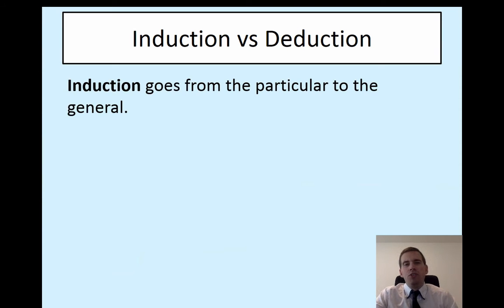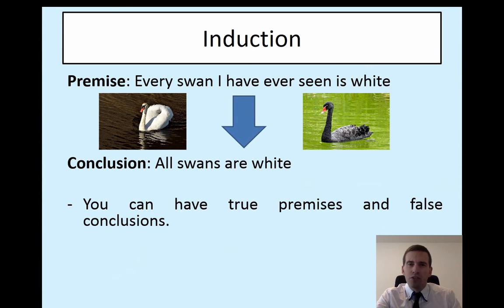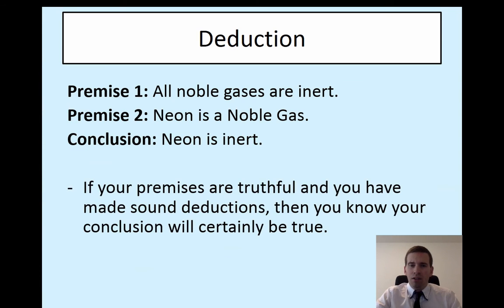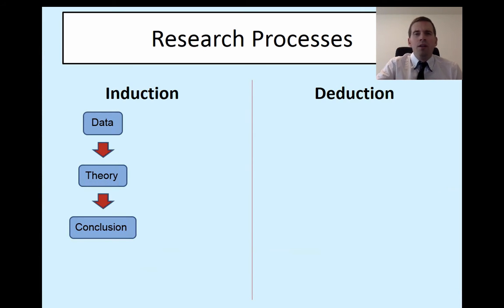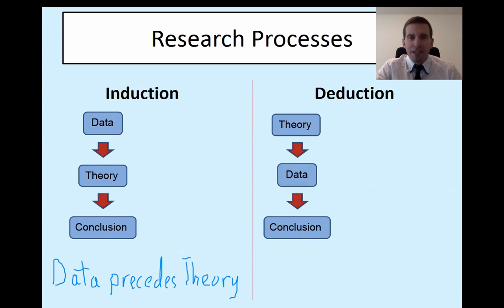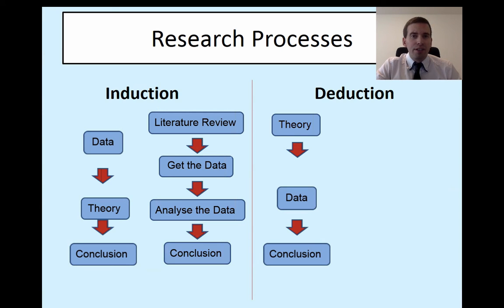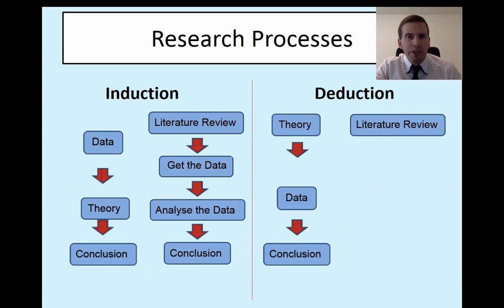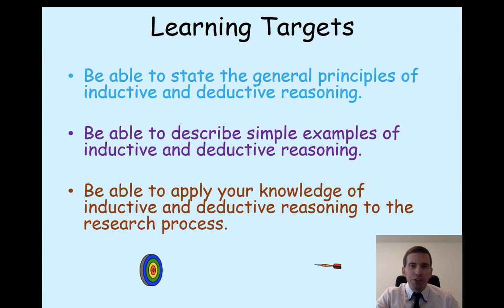Induction vs Deduction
Aimed at IB Chemistry students who are going to complete their internal assessment, although it is applicable for anyone who wants to do sciences at university.

This video looks at the inductive and deductive reasoning processes and links them to scientific research.